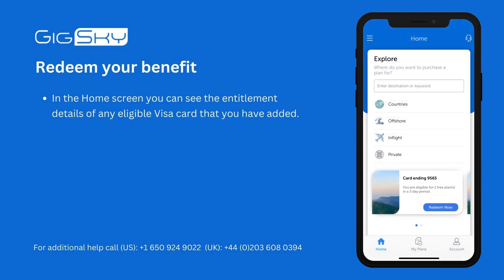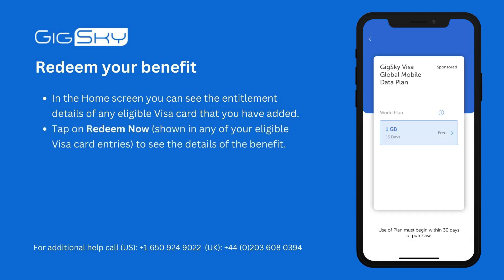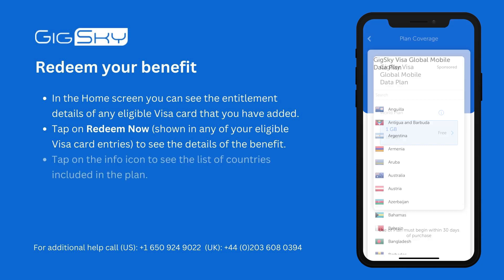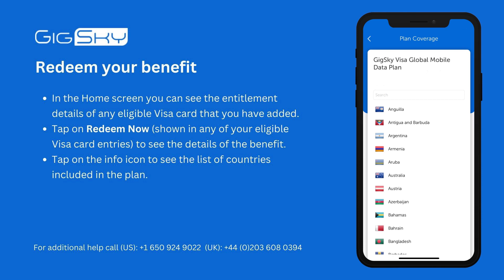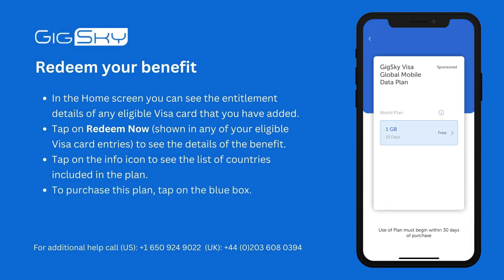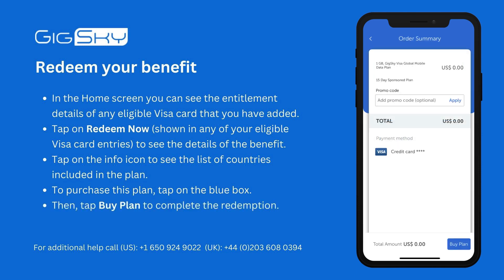Set Up GigSky on an iOS Device to Use Your Visa Benefits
Are you ready to unlock the full potential of your GigSky eSIM and enjoy exclusive Visa benefits? In this video, we'll walk you through the simple steps to set up GigSky on your iOS device, ensuring you stay connected wherever you travel and take advantage of fantastic Visa offers.

Benefits of Using GigSky with Visa:
Discover how the GigSky and Visa partnership enhances your travel experience with exclusive offers and seamless connectivity. Enjoy special discounts, cashback, and more when you use your Visa card with GigSky.

Preparing Your iOS Device:
Ensure your iOS device is eSIM-compatible and ready for setup. We'll guide you through the necessary steps to prepare your device for a smooth GigSky eSIM activation.

Downloading the GigSky App:
Learn how to download and install the GigSky app from the App Store, your gateway to global connectivity.

Activating Your GigSky eSIM:
Follow our step-by-step instructions to activate your GigSky eSIM on your iOS device.

Linking Your Visa Card:
Find out how to link your Visa card to the GigSky app to unlock exclusive benefits and offers. Make the most of your travel experience with added value from Visa.

Enjoying Your Visa Benefits with GigSky:
Explore the various Visa benefits available when you use GigSky. From discounts to special offers, learn how to take full advantage of your Visa card while traveling.

Troubleshooting and Tips:
Encounter an issue? We've got you covered. Check out our troubleshooting tips to resolve common problems and ensure a seamless experience with GigSky and Visa.

Have any questions about setting up GigSky on your iOS device or using your Visa benefits? Drop them in the comments below!